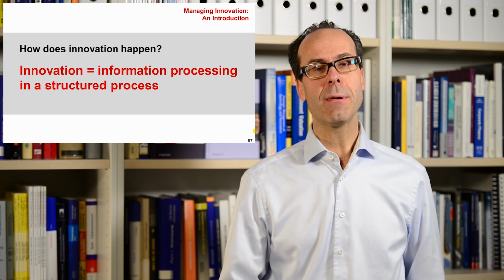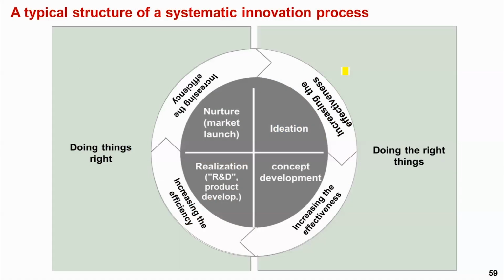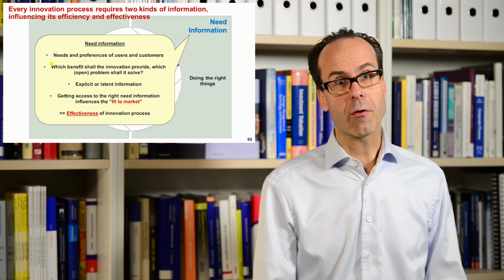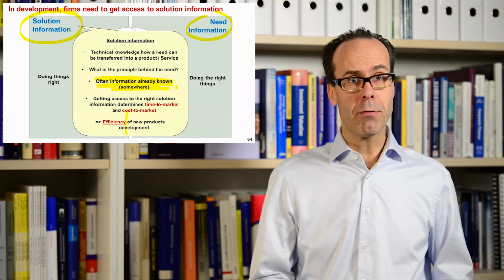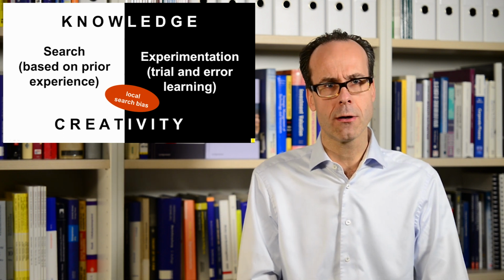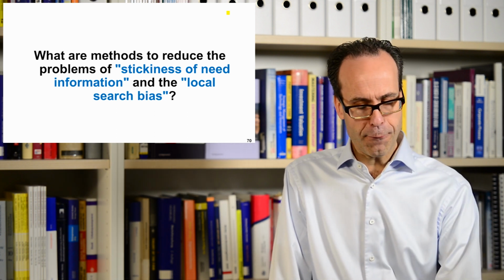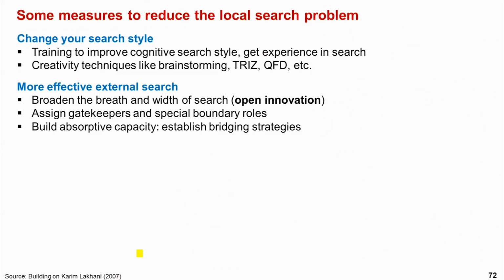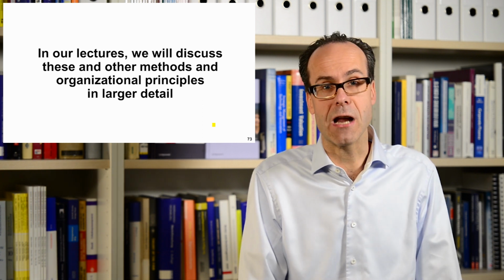07 Innovation Information processing in a structured process